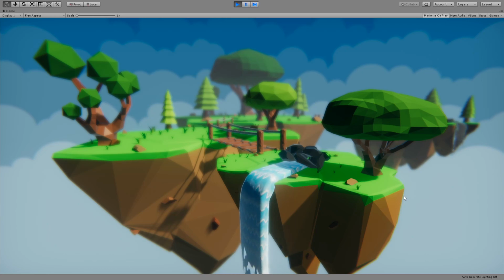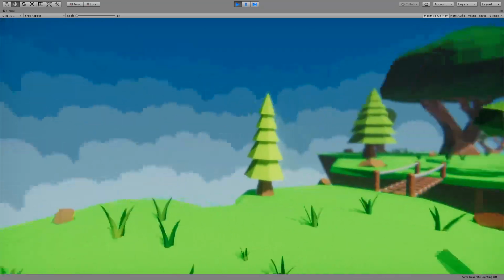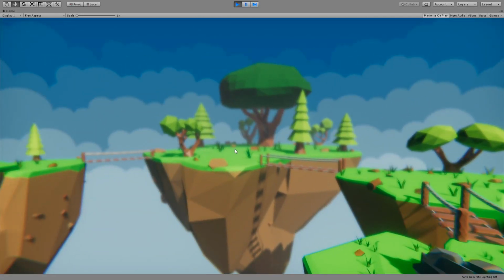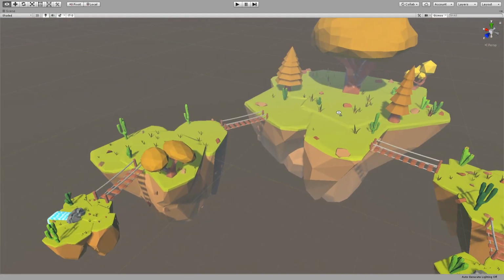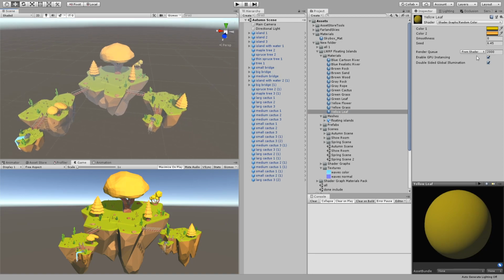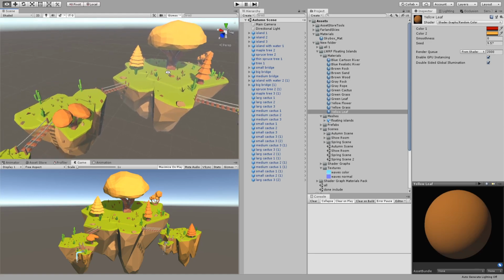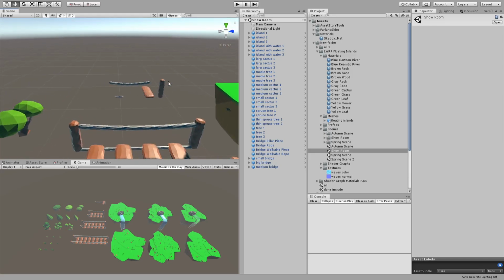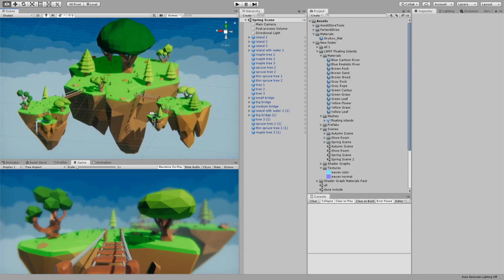LWRP/URP Low Poly Floating Islands Asset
Thank you to all who supported me even with a nice comment, you guys give me the energy to create more better and nicer shaders and Tuts

                            Popular Links

                               Free Stuff